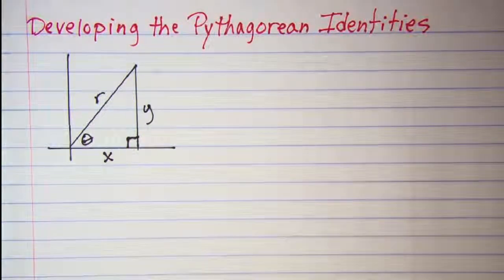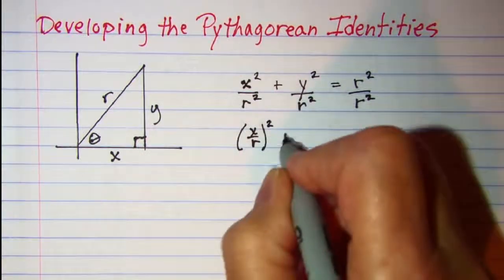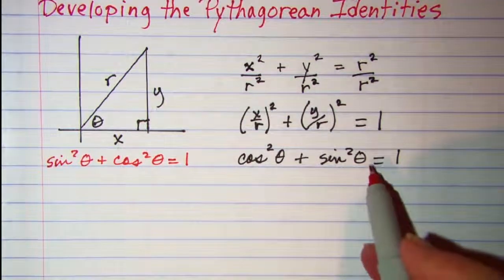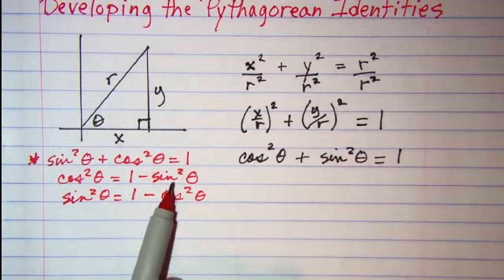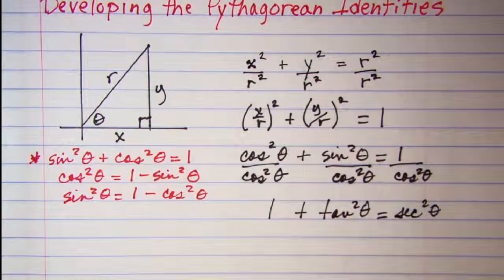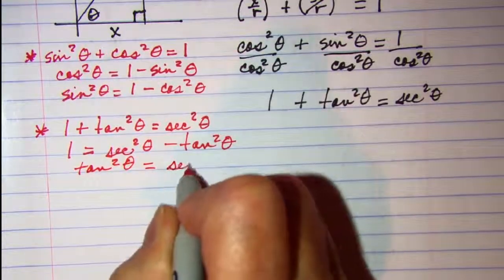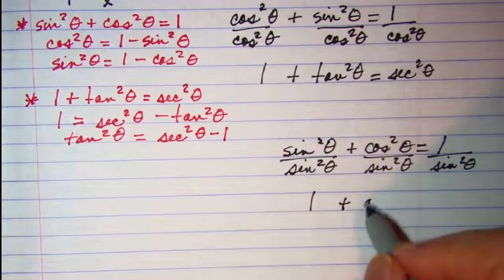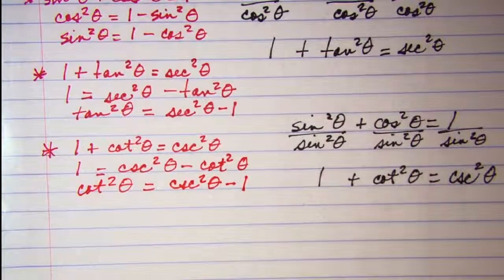Developing the Pythagorean Identities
how to develop the pythagorean identities